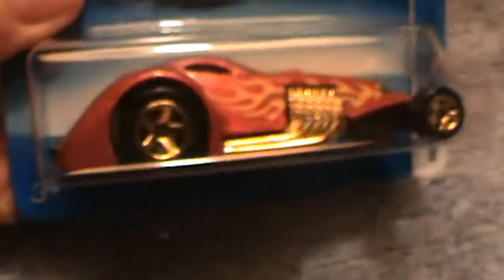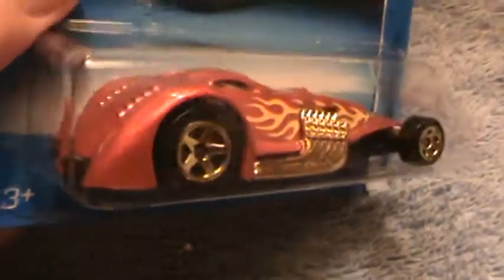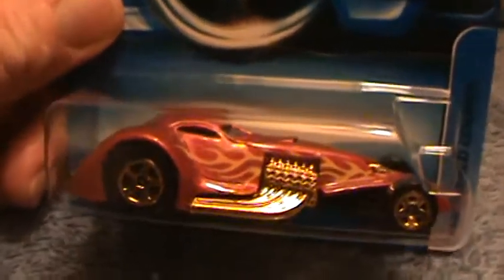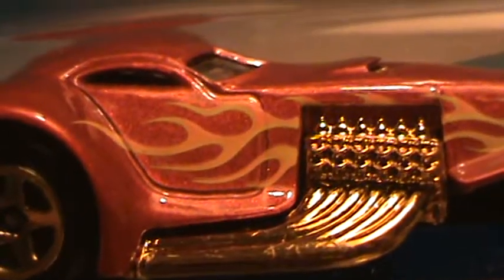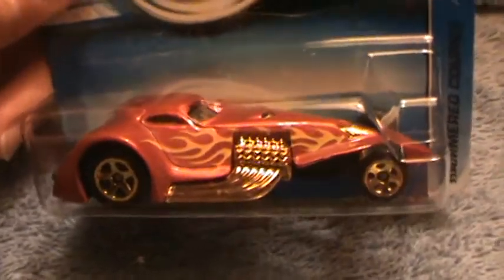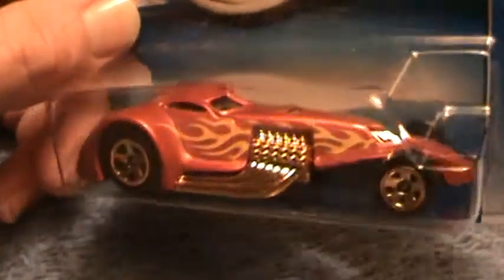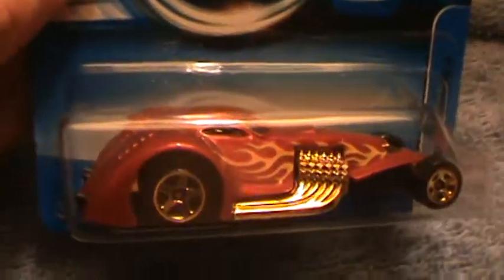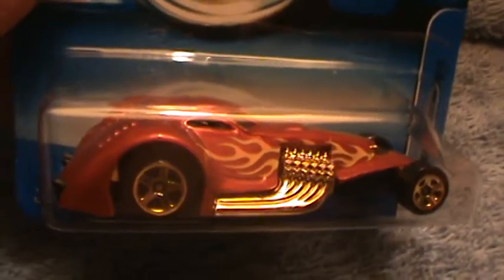Hammered Coupe Hot Wheels